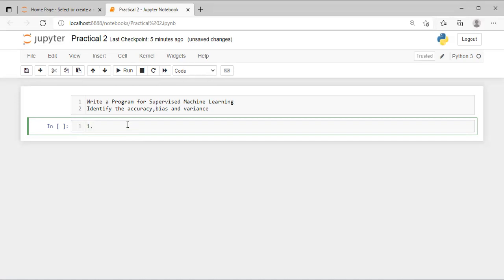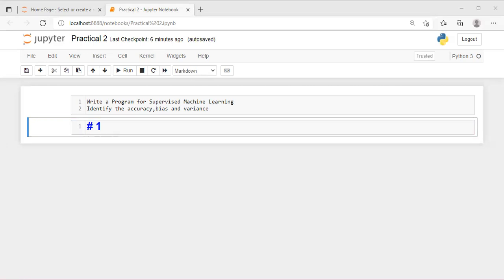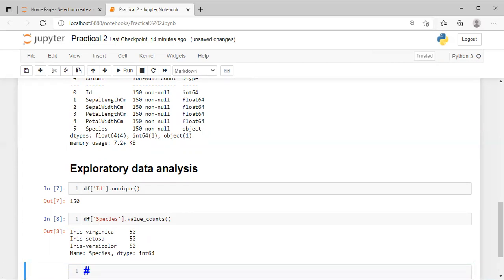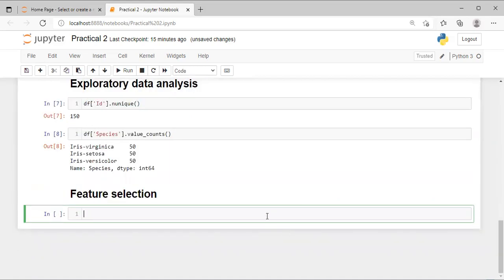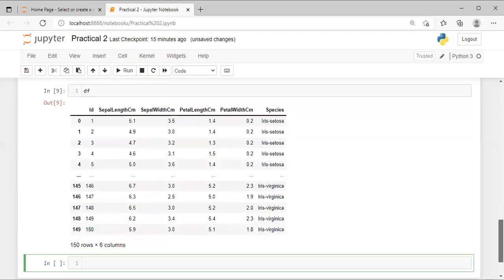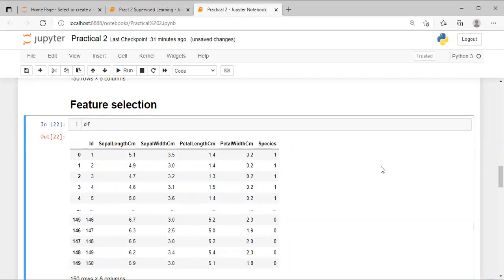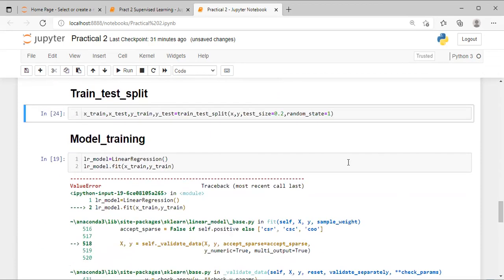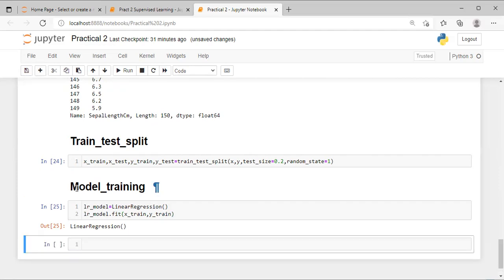ET Lab 2